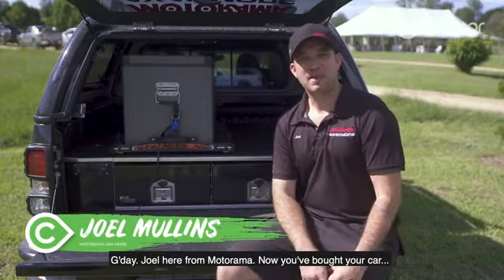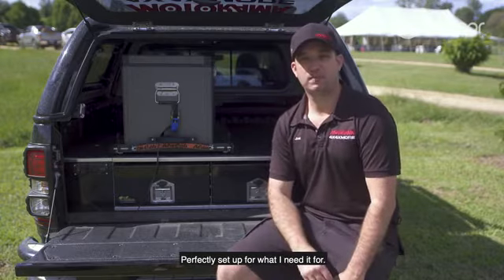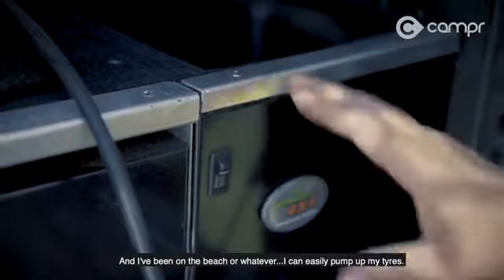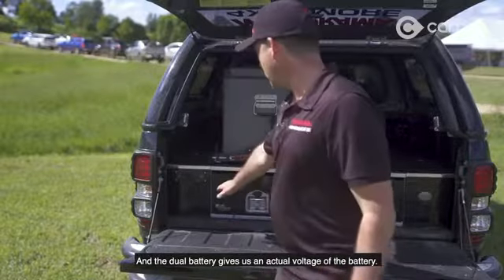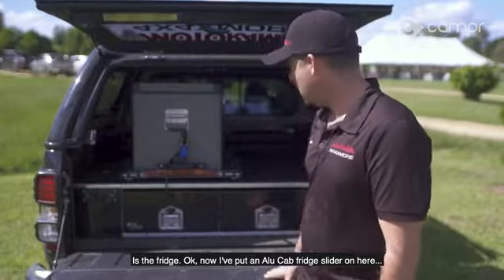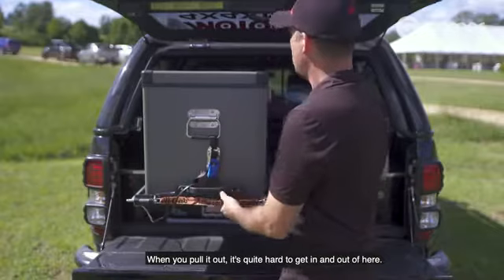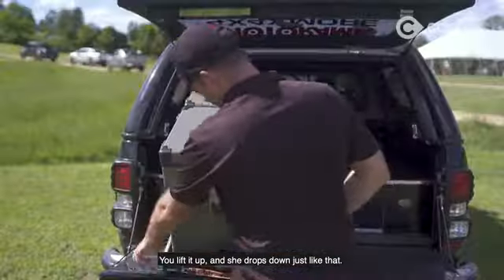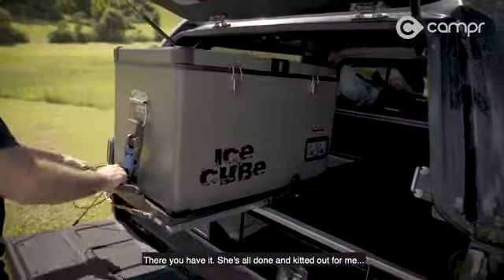Motorama 4X4XMORE Tech | Ute with Canopy Fitout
Our mates at Lifestyle 4x4 helped Joel out with the perfect fitout for his ute with canopy.